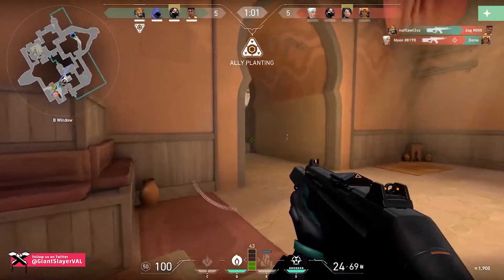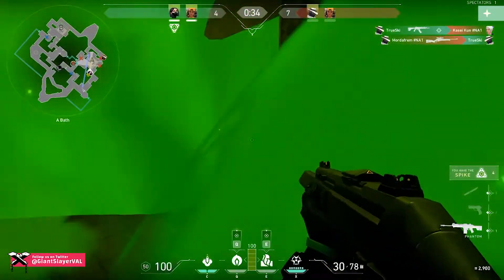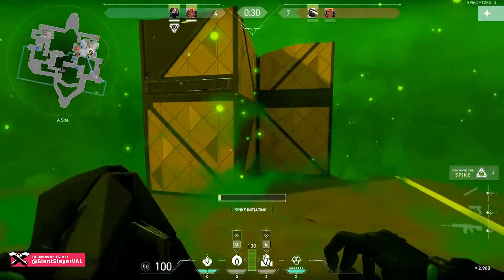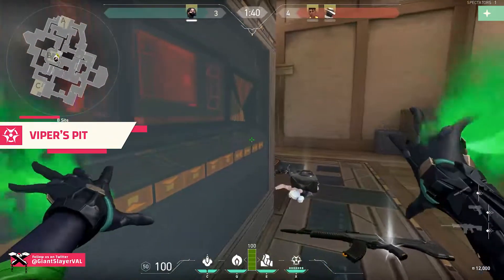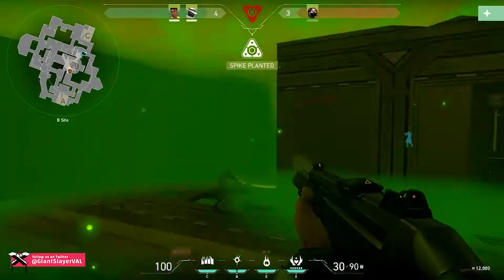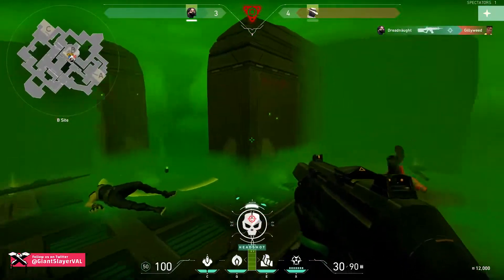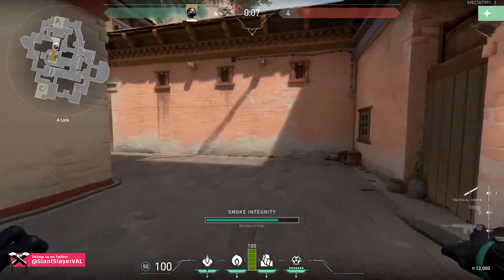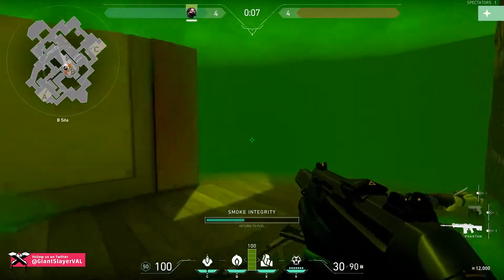Valorant VIPER Guide and Gameplay Spotlight | Valorant Tips and Tricks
Make the entire battlefield your own evil laboratory with Viper -- the focus of our latest Valorant Agent Spotlight. With a range of abilities designed to corner and dismantle the enemy team, this Controller demonstrates better than anyone just how deadly expert positioning and coordination can be.